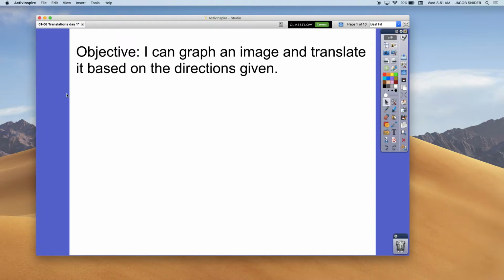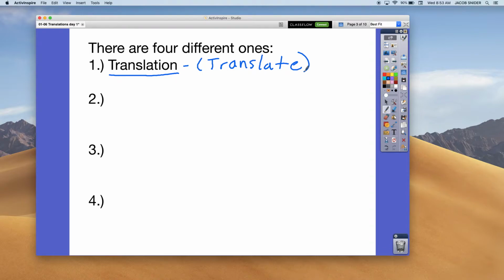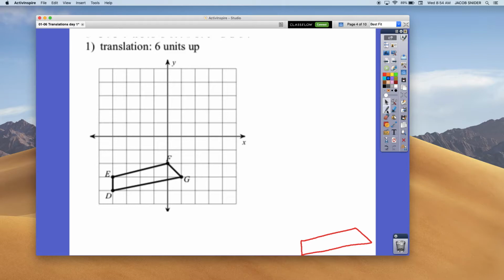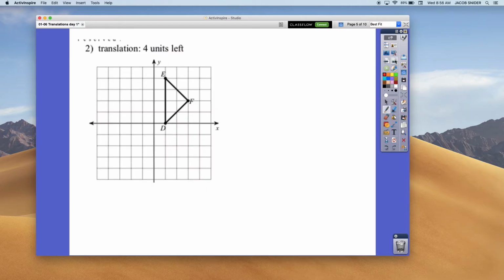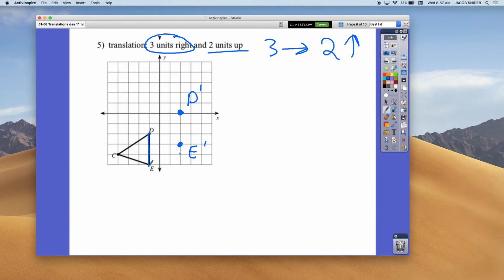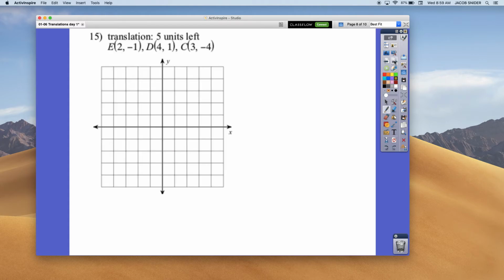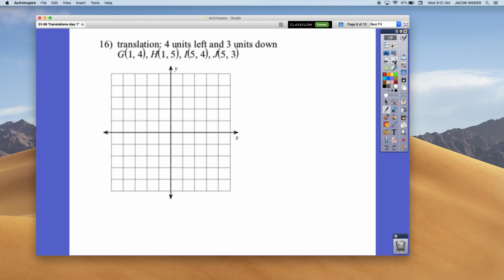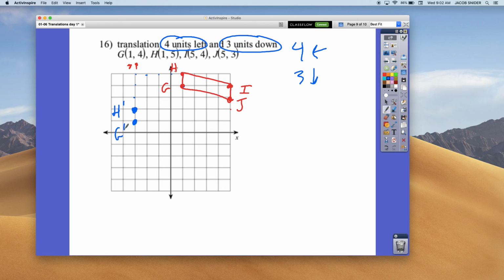01-06 Translations Day 1